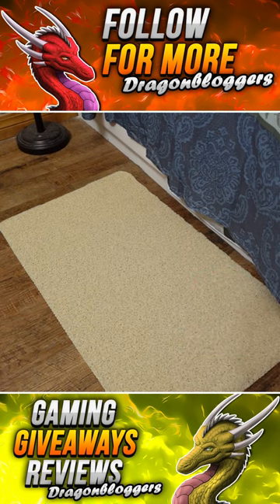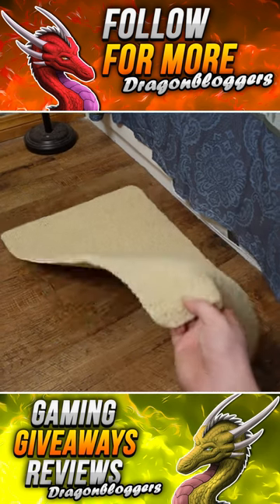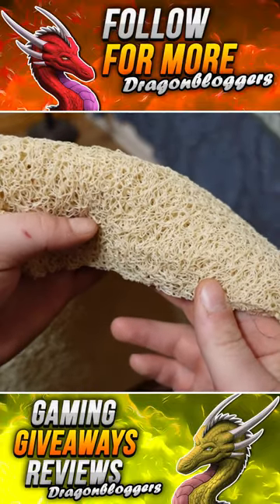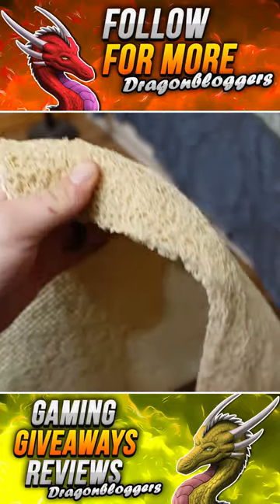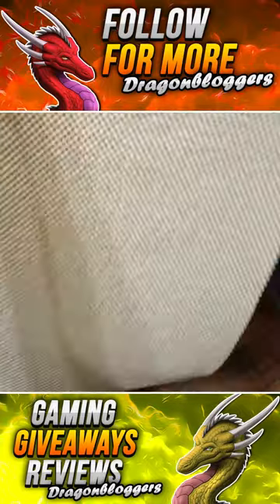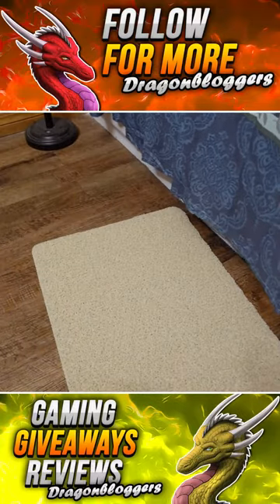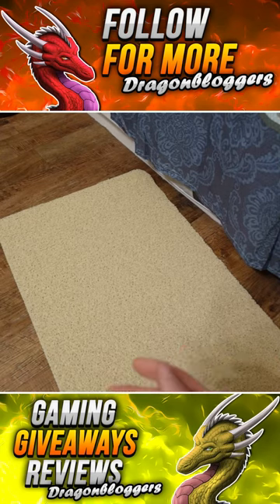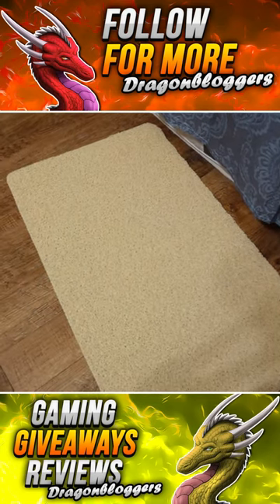Quick Look! MontVoo Non Slip Quick Drying Bathtub Mat 1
This non-slip mat will help you dry off after a bath. Help yourself experience a better and dryer process of after-shower blues. No one likes wet feet.